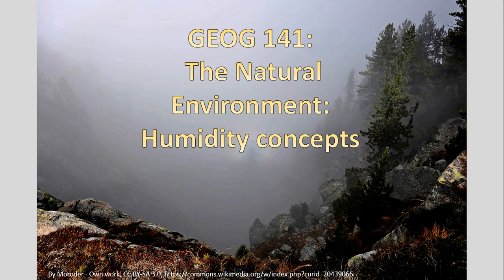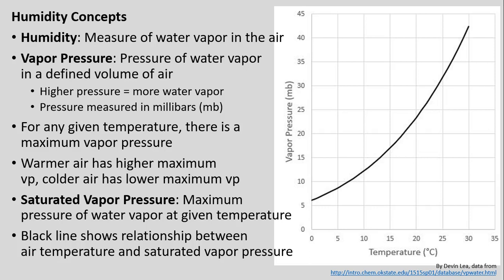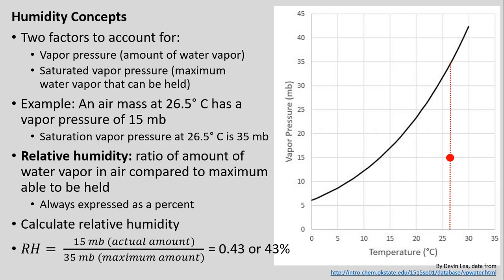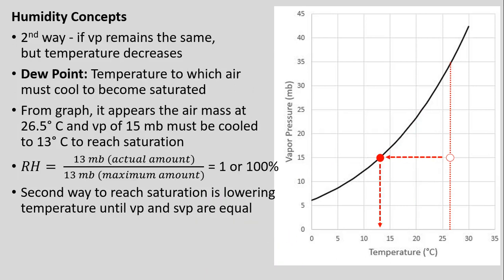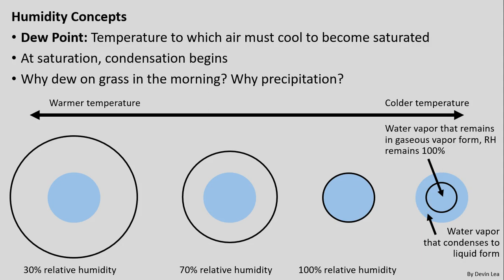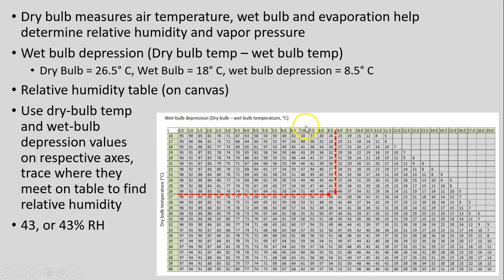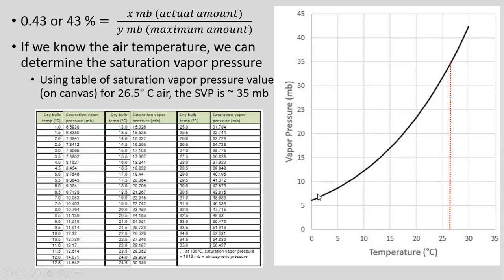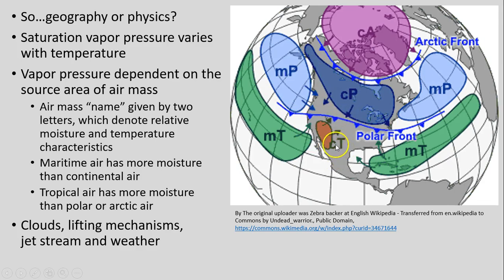GEOG141 SP18 Lecture 13: Humidity Concepts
This video covers humidity concepts for GEOG141 SP18